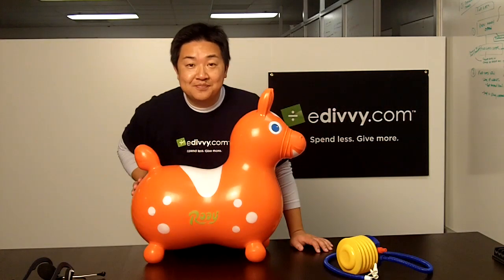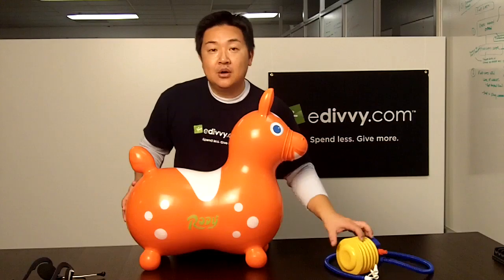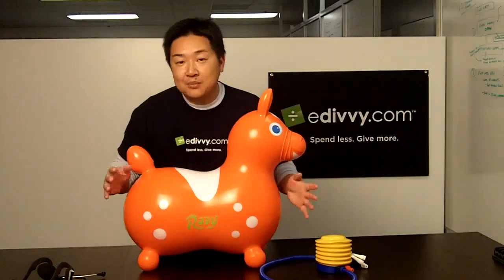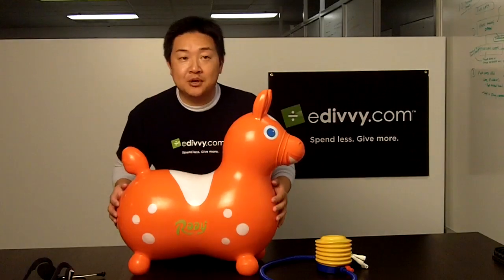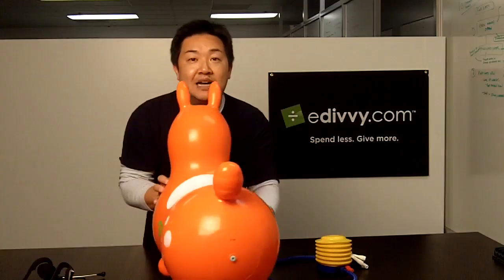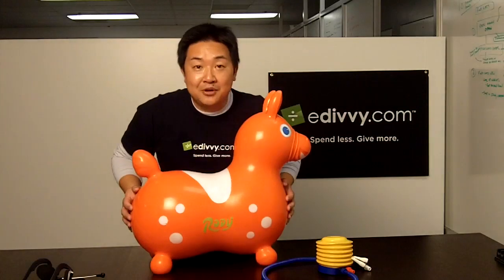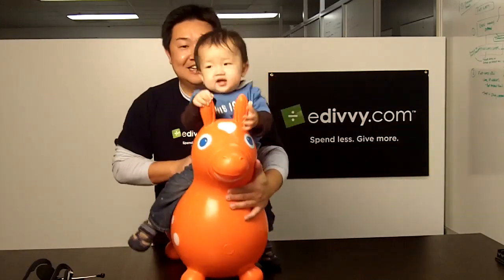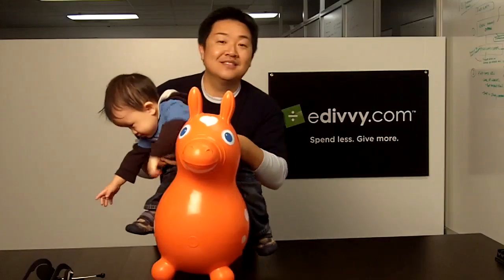Rody Inflatable Rocking Horse Review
eDivvy.com reviews RODY The Inflatable Rocking Horse. Perfect gift for birthdays, baby showers, new baby. Gymnic Line's Rody Horse is a favorite with children! Made in Italy from super strong yet soft latex-free vinyl for long lasting use and durability, this horse is a great exercise product for indoors and smooth, safe outdoor surfaces. Promotes children's body coordination, balance and lymph circulation while providing a fun workout.